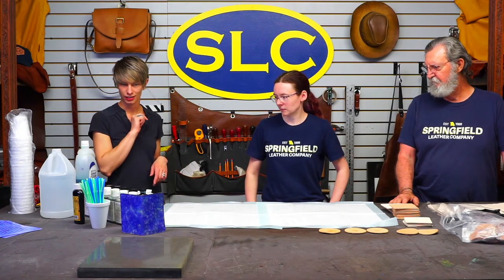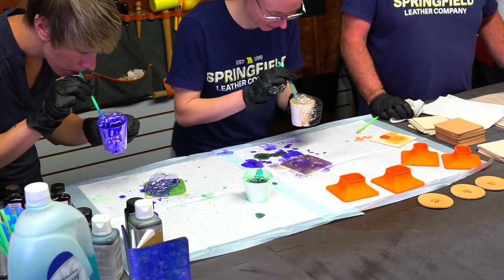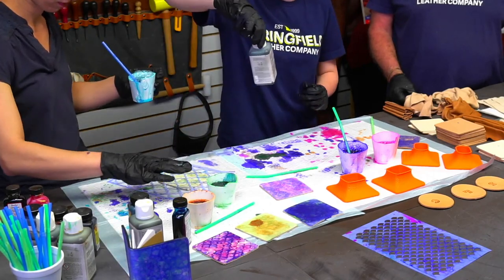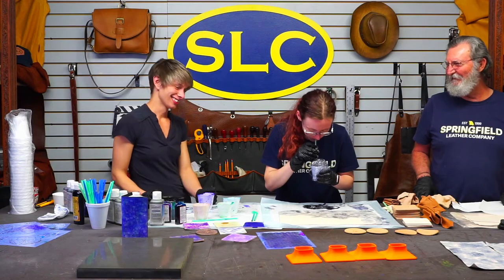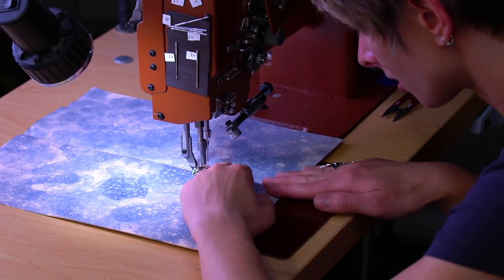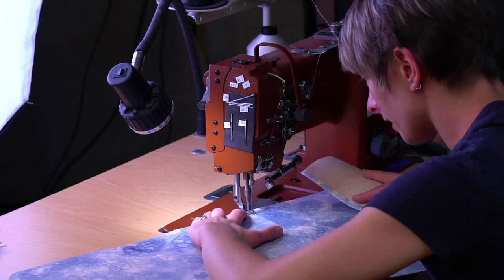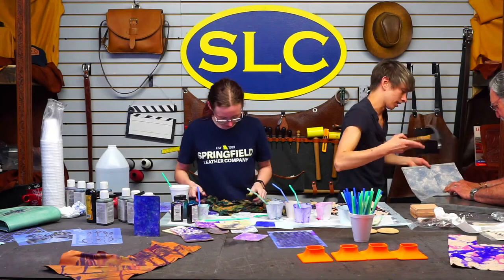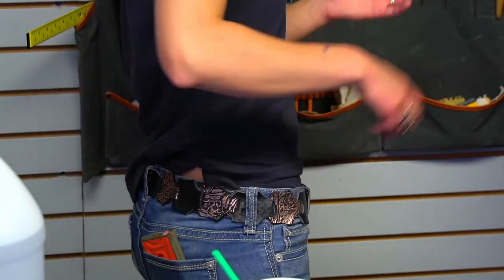Bubble Dyeing with Melissa, Liz + Denny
Last time Melissa joined us we did some sweet shaving cream dyeing and it turned out amazing. Tomorrow Melissa and Liz are going to show us how to take on bubble dyeing! You won't want to miss it, it's going the be a blast! ***Items In Video Below***